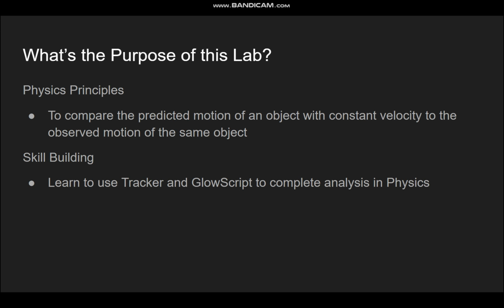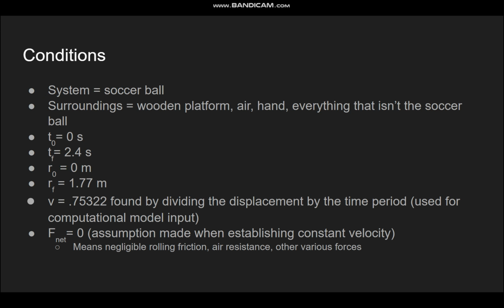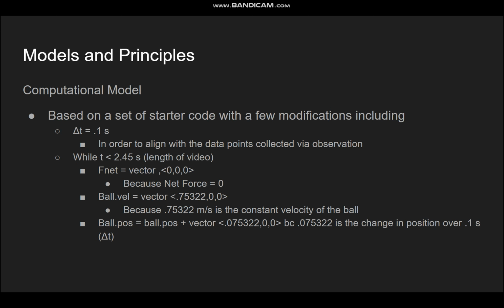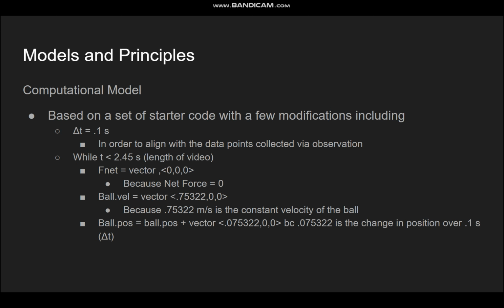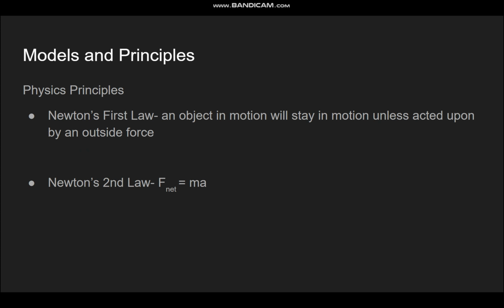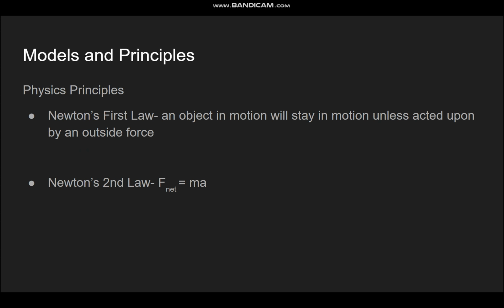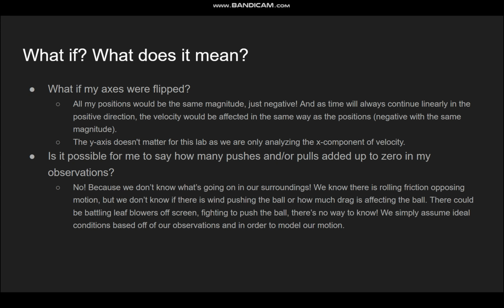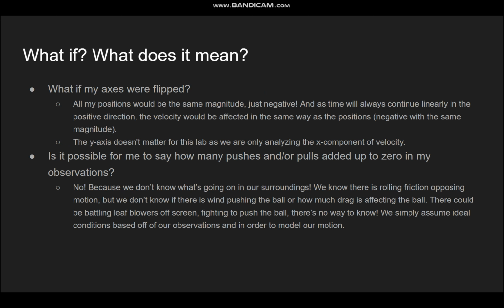PHYS 2211- Lab Experiment One